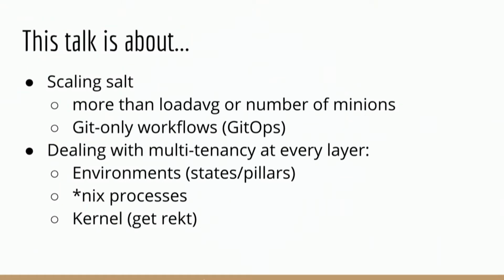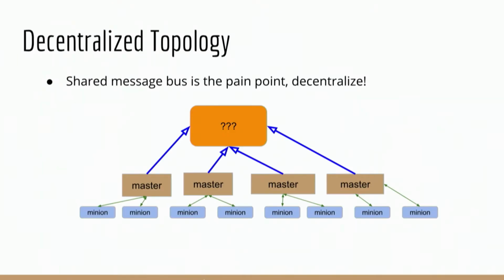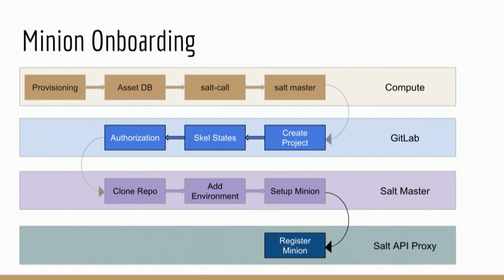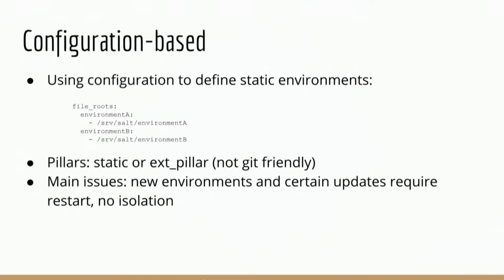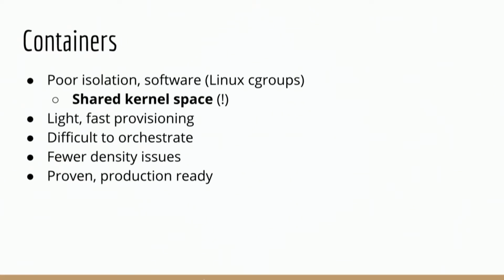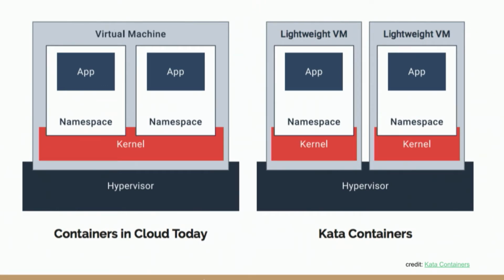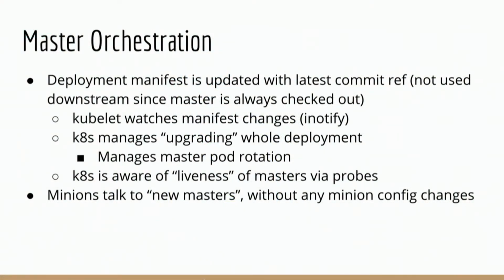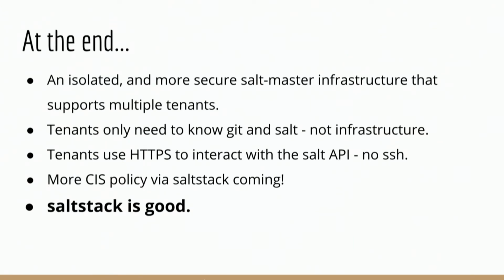Automating and Deploying Multi-tenant Salt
This is a SaltConf18 breakout session by John Jawed, eBay.

Learn how to implement Salt across multiple teams, each with access to their own States, Pillars, Reactors, and all the other SaltStack features.

This talk covers:

         Scaling and securing SaltStack for a dynamic multi-tenant setup
         Making sure Masters can service new tenants on demand
         Workflow automation via GitLab